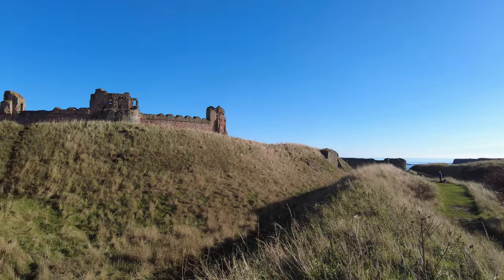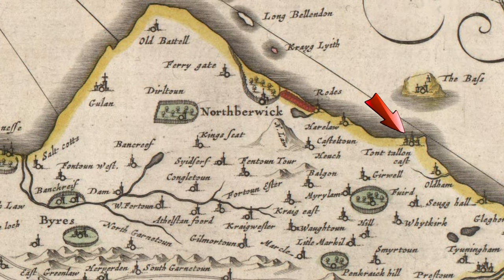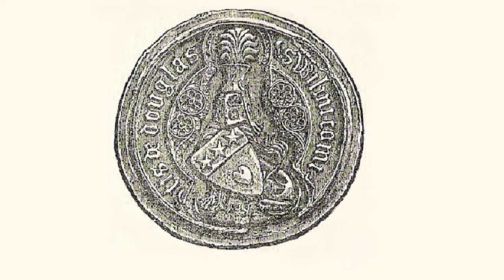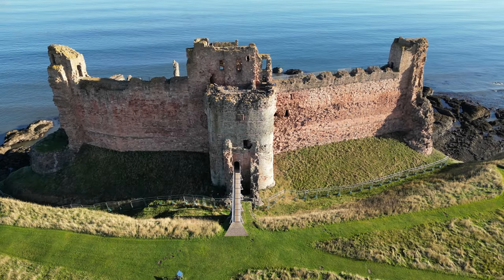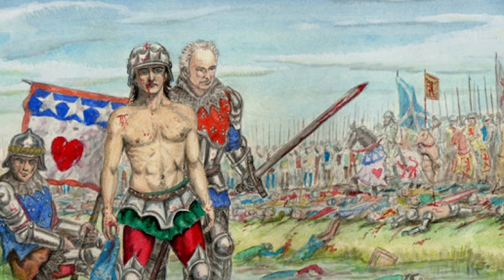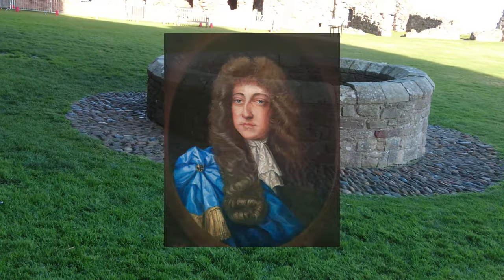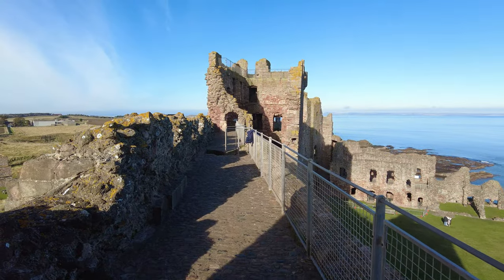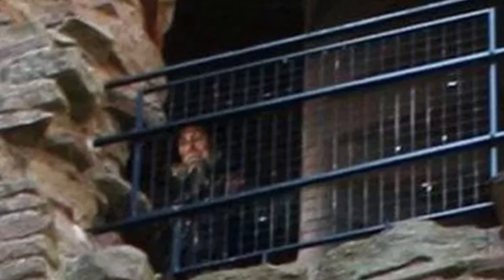Tantallon Castle and it's History in East Lothian, Scotland.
Today’s video is looking at the history behind Tantallon Castle one of the most dramatic and imposing of Scottish strongholds in East Lothian, Scotland.

The castle was the mighty fortress of the powerful Red Douglas family, cutting off a cliff-top headland with a huge wall, massive towers and a deep ditch, but finally attacked and partially destroyed in a siege of 1651.

Voiceover: Mrs Droneman Scotland.